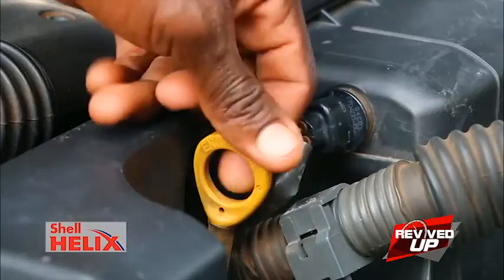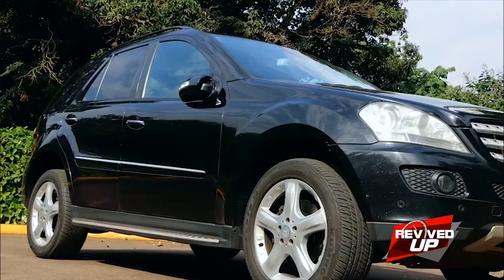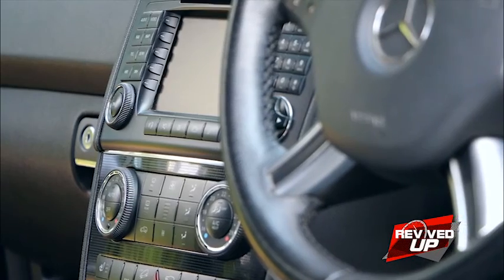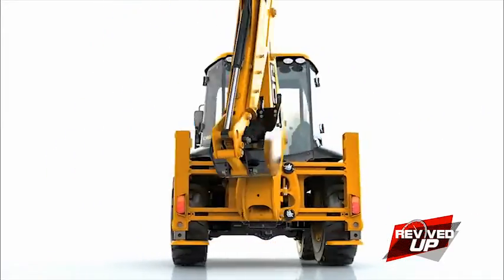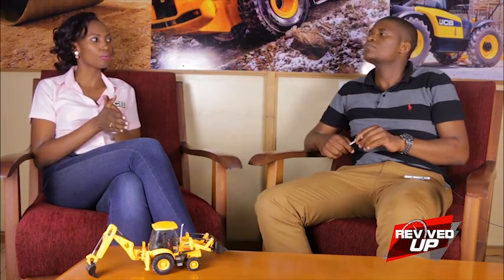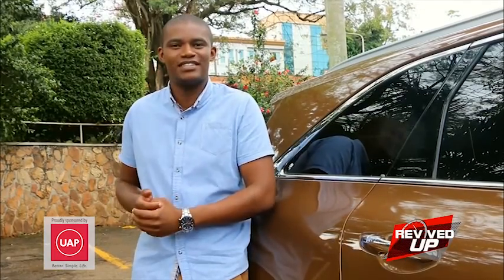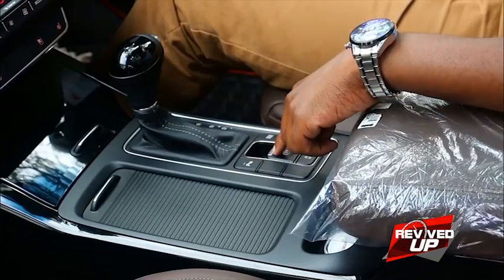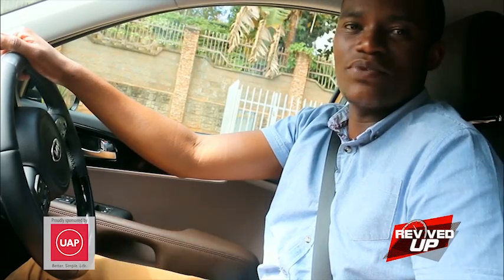REVVED UP UGANDA EPISODE 01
Revved Up is a motoring show produced in a fast paced and entertaining format. It features not only cars, but motor bikes, boats, planes, construction vehicles...anything that is powered by an engine.